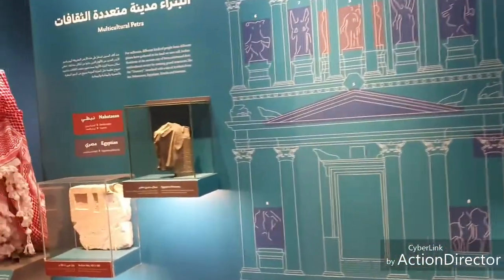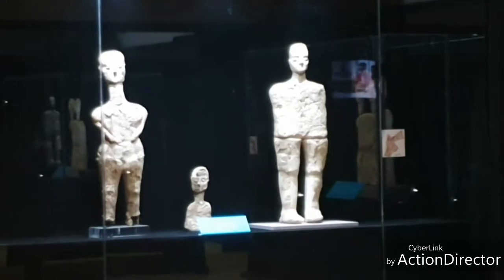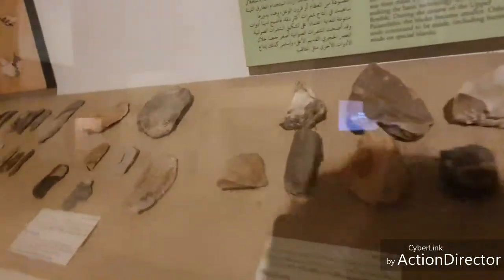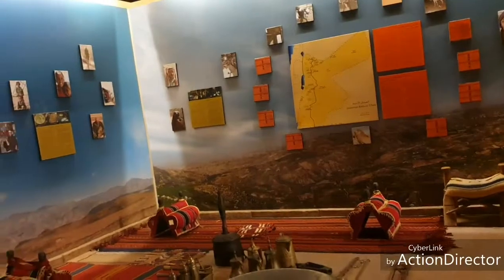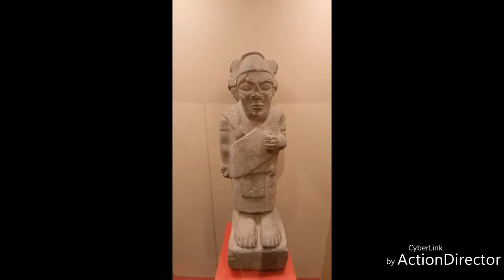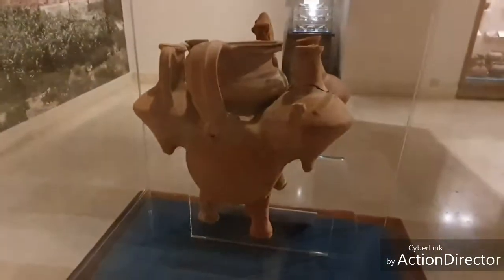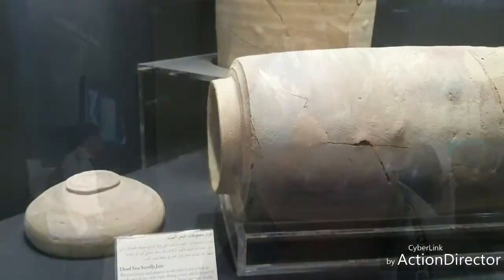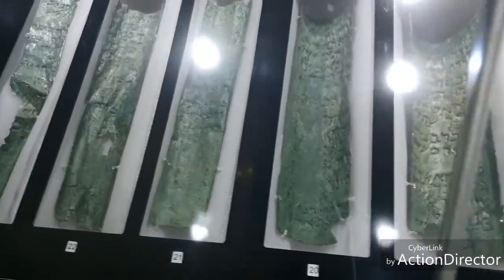Jordan Museum Amman JORDAN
Visiting the Jordan Museum cost 5JD (A$10) to visit the fantastic museum.
Renewable energy display.
The Dead Sea Scrolls and the Ghazal statues.

Copyright JCC